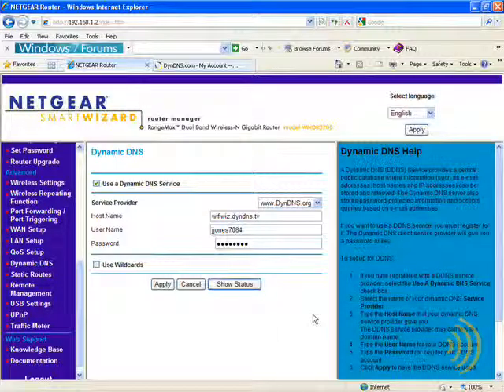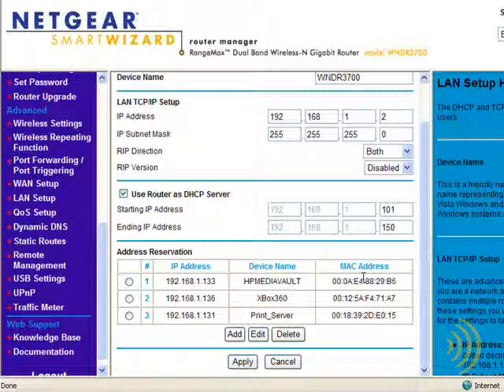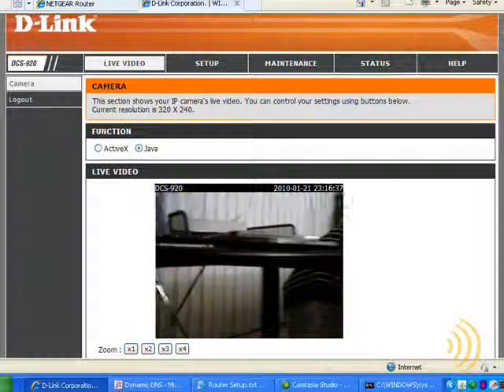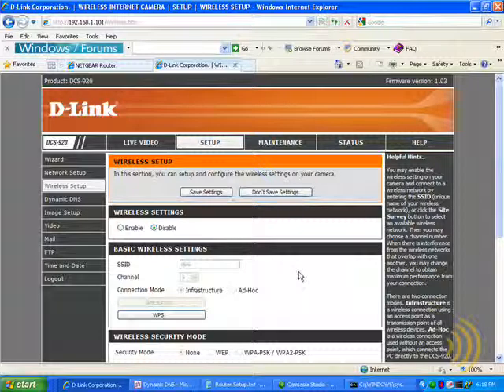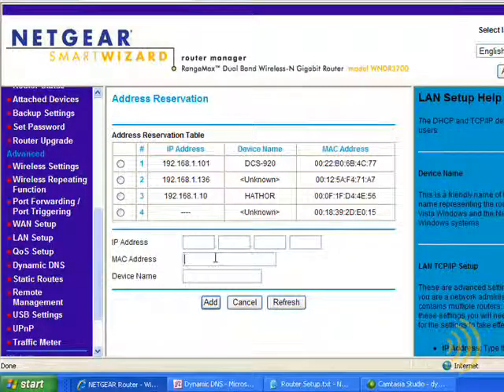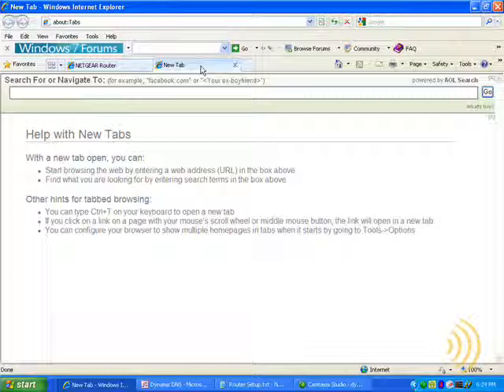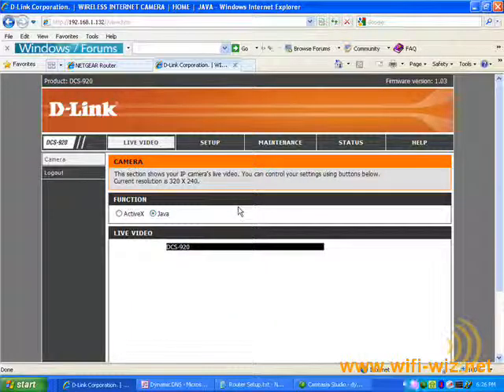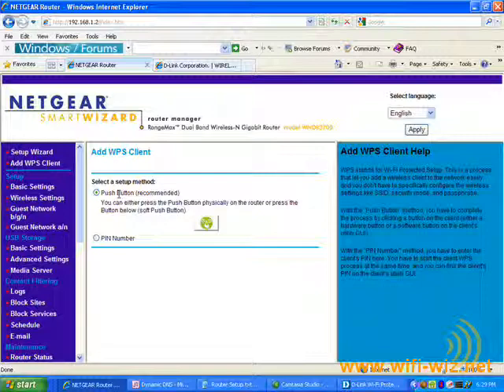Wireless Networking - Setting Up An IP Camera - Part 1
Setting up an IP camera on your wireless network - Part 1.

Thanks,
Jerry Jones